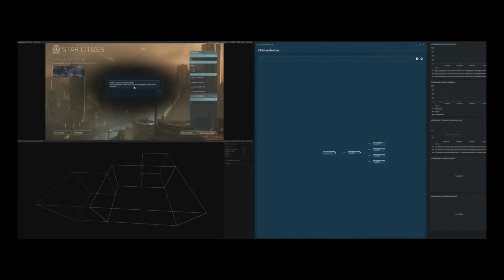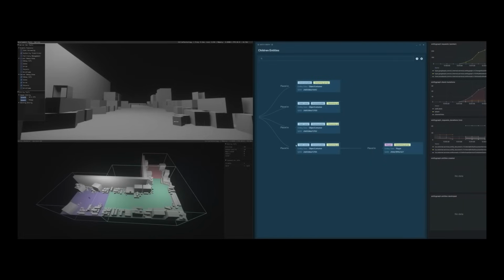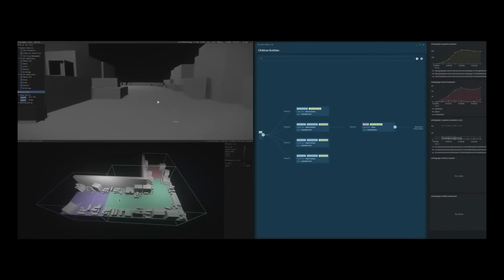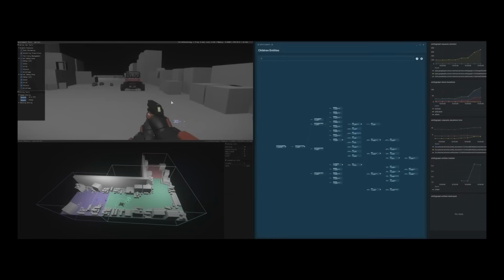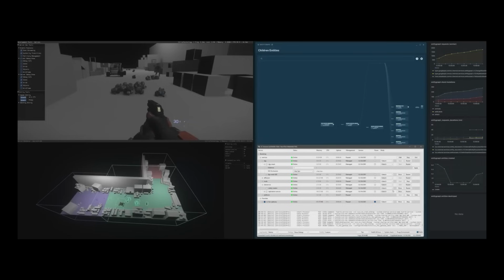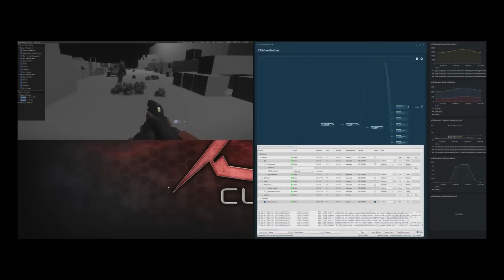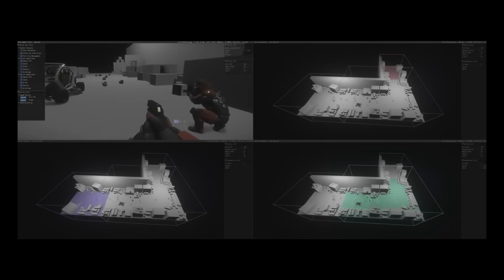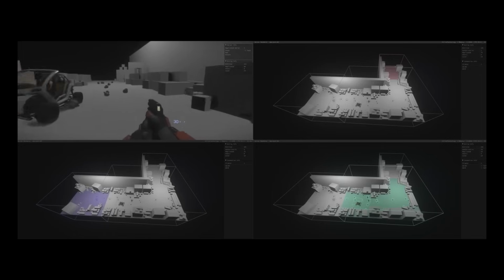Star Citizen: Server Meshing :CitizenCon 2953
As seen at CitizenCon 2953. Travel with us to the forefront of navigation with a look at the evolution of UI features that help players view, engage, and interact with their surroundings, offering exciting new perspectives on the Star Citizen universe.